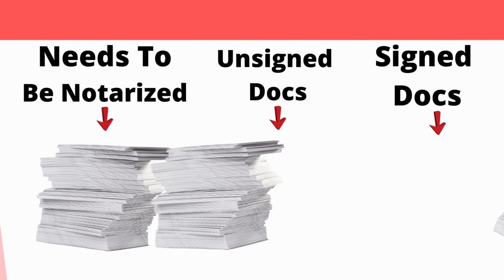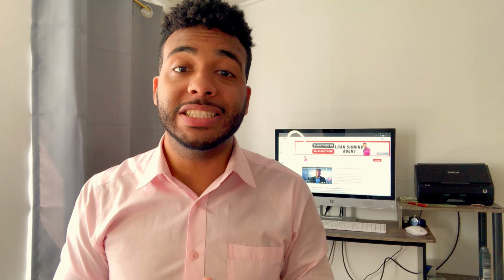How to prepare loan signing documents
Want more clients as a notary? Grab the guide that makes it happen – click the link below now!